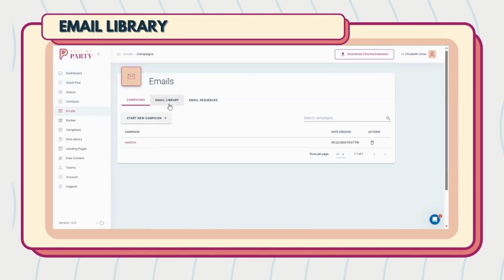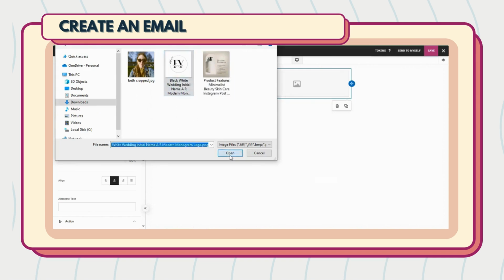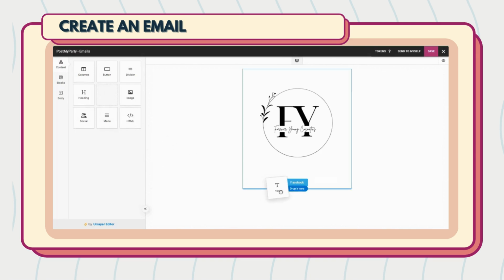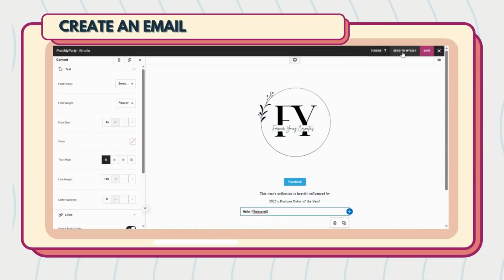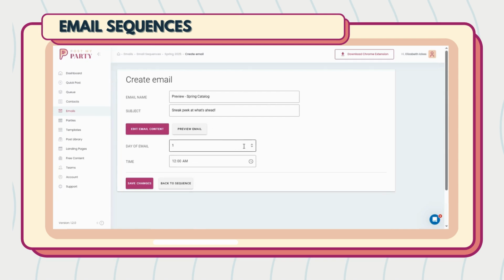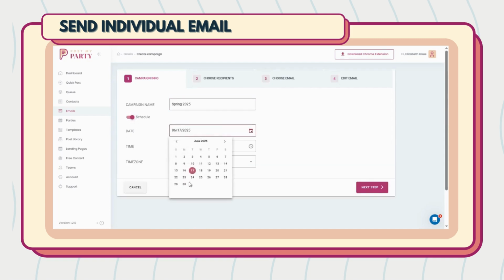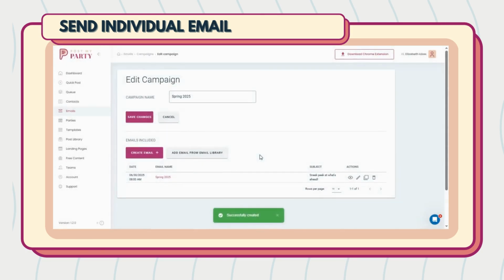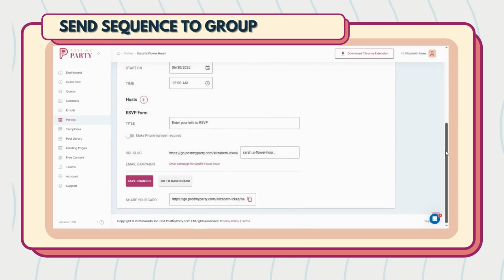How to Schedule Emails &amp; Automate Sequences in PostMyParty | Full Email Tool Tutorial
Ready to level up your follow-ups and customer engagement? With PostMyParty’s Pro Email Tools, you can now build, schedule, and automate personalized emails—all inside your dashboard. 🎯

In this full tutorial, you’ll learn how to:
✅ Create and save custom emails using the Email Library
✅ Add images, buttons, links, and personalization tokens (like first names)
✅ Build automated email sequences to send messages over time
✅ Schedule one-time email campaigns to selected contacts
✅ Connect email sequences to RSVP pages for Facebook parties
✅ Preview and manage upcoming email campaigns with ease

📌 Available on the Pro Subscription Tier

This powerful tool is perfect for:
• Following up with leads and party guests
• Sending reminders, catalogs, or thank-you notes
• Building ongoing relationships with your contact list

💡 Pro Tips:
• Use tokens to personalize your emails automatically
• Preview with "Send to Myself" before scheduling
• Connect sequences to RSVP pages for hands-free automation

No outside email service needed—everything runs right from PostMyParty!